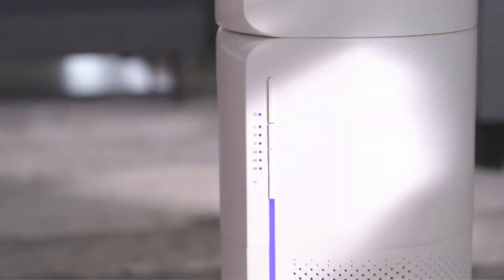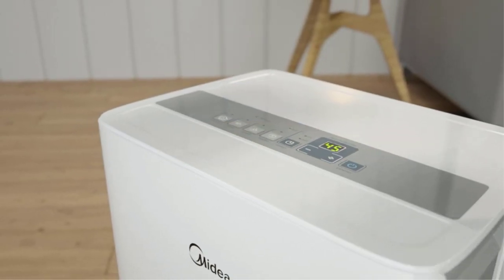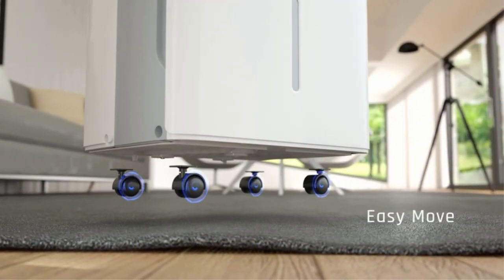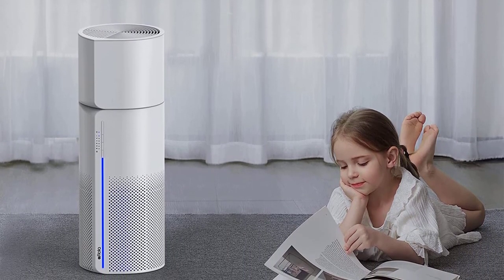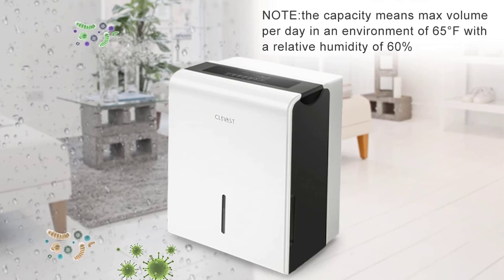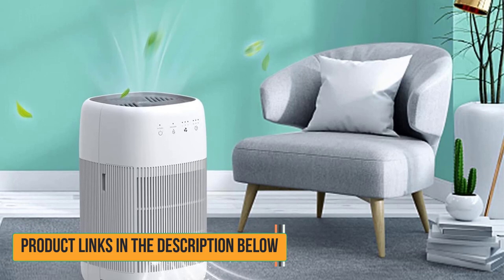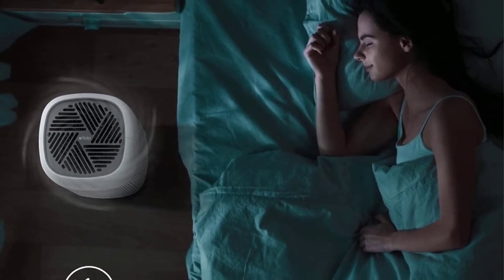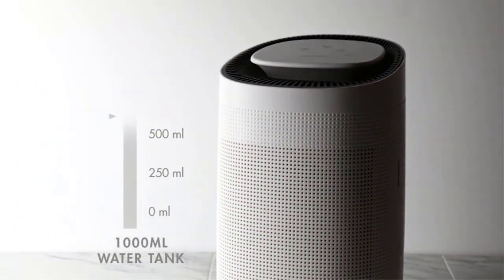Best Dehumidifier Air Purifier Combo 2024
📌Product Link📌💥ad
 1 ►  Midea Energy Star Certified Dehumidifier.
2  ►  Afloia 2 in 1 HEPA Air Purifier with Humidifier.
3  ► CLEVAST Energy Star 22 Pints Dehumidifier.
 4  ► Afloia Air Purifier and Dehumidifier.
 5  ► Tenergy Sorbi 1000ml Air Dehumidifier.

In this video, we are going to be checking out the Best Dehumidifier Air Purifier Combo.